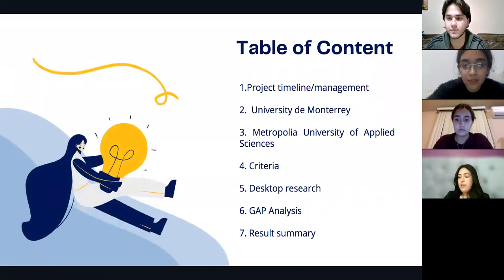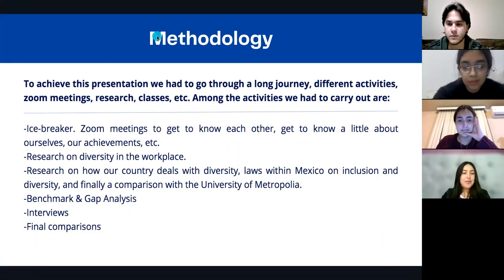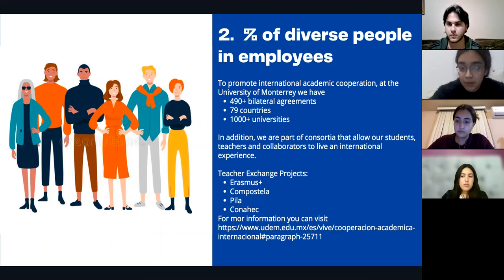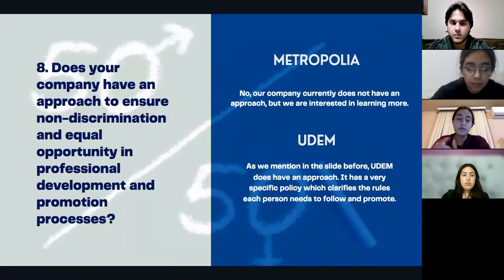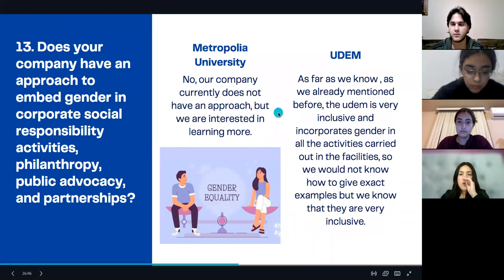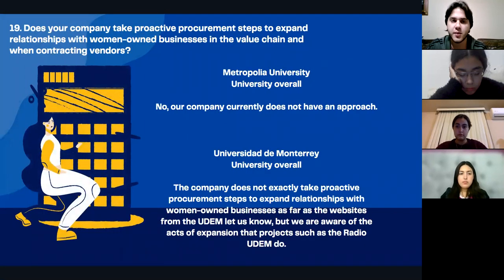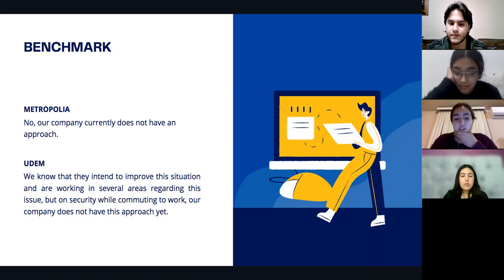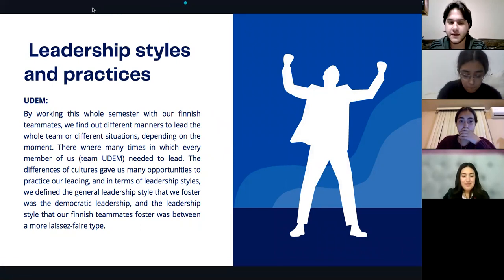Webinar COIL 6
Andrea Aylin Garza Morales  ID: 571278

Oscar Adrián González Velazco  ID: 586265
Yareli González Camacho  ID: 629613
Ana Lucía Goray Martínez  ID: 628242